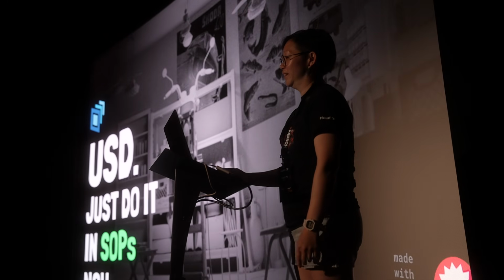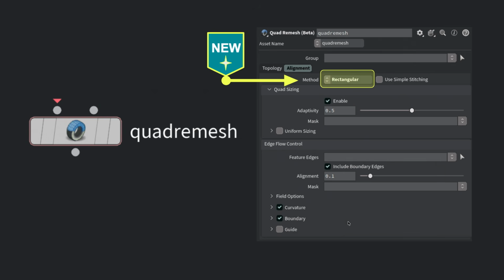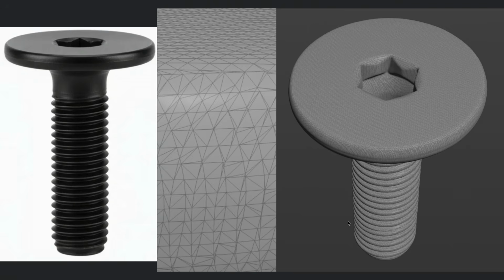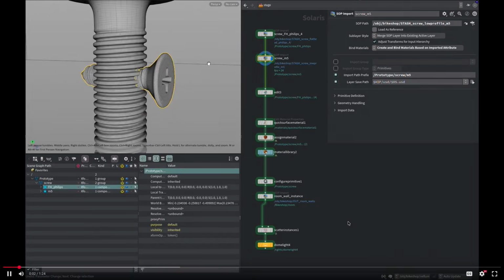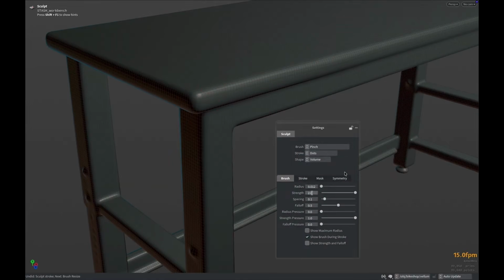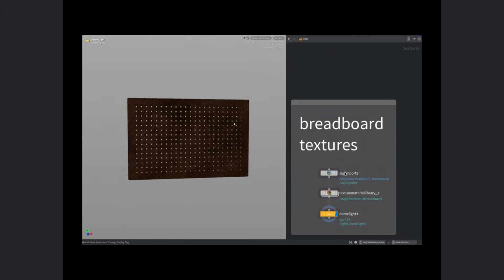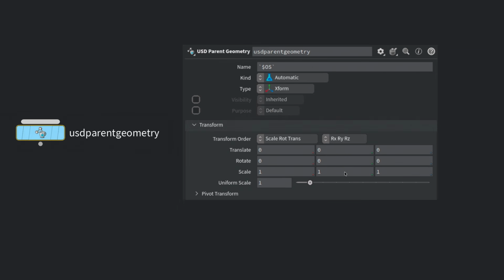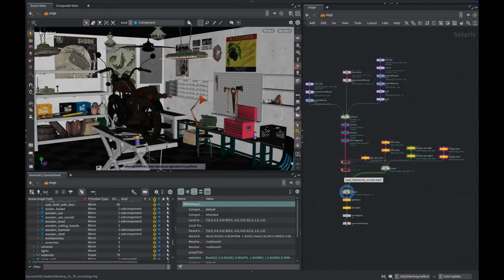H22 - Modeling & Solaris | Fianna Wong | Houdini 22 HIVE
Ever wonder how to bridge the gap between modeling and scene layout without losing your mind?

Fianna from SideFX breaks down how she built a dense, detailed bike shop environment using Houdini 22's new tools entirely within SOPs. She covers a fast asset pipeline using image-to-3D generation, the updated Quad Mesh tool, Scatter Instances, and Implicit Surfaces for quick, cheap booleans. The real magic happens with the new Houdini 22 USD sub-nodes, which let you organize your USD hierarchy and manage layout transforms directly inside the familiar SOPs environment before cleanly passing everything over to LOPs.

00:00 - Intro & Overview
01:35 - Image-to-3D Asset Sourcing
03:27 - Taming CAD Meshes with the New Quad Mesh
07:00 - Scattering Screws & Karma Rendering
09:25 - Sculpting Workflow & Quick UI Tweaks
10:57 - Fast Booleans via Implicit Surfaces
11:56 - Texture Material Library & Live COPs
13:18 - Organizing USD Hierarchies Directly in SOPs
16:49 - Putting the Bike Shop Together
18:12 - Q&A: Implicit Surfaces vs. Traditional Booleans